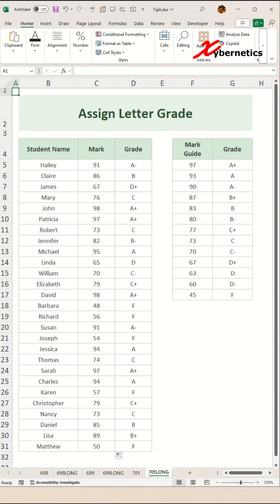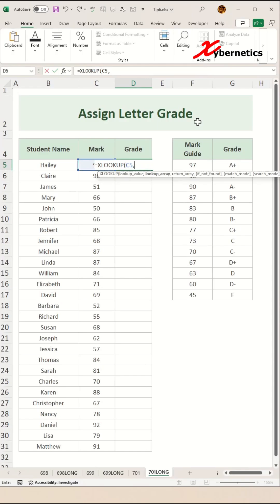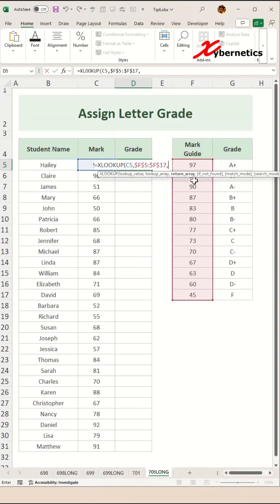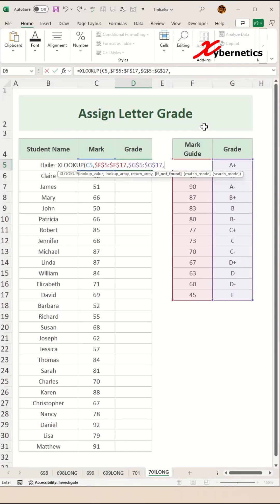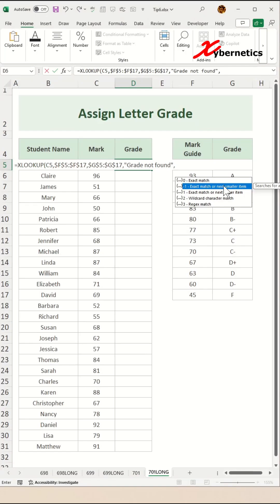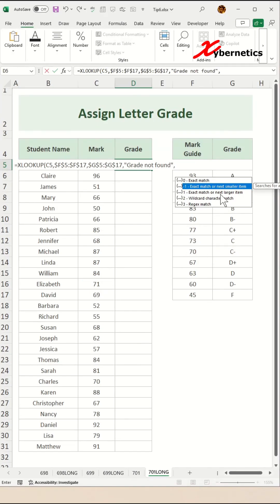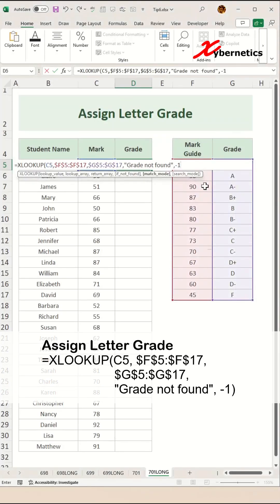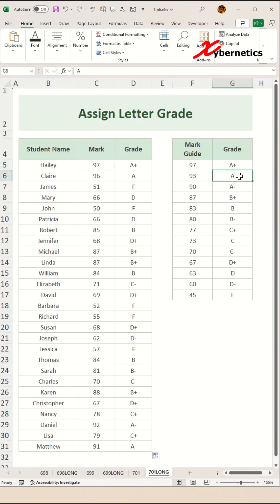How to assign letter grades in Excel - Excel Tips and Tricks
Learn how to assign Letter Grades in Excel.

Here is the formula featured in my video.

=XLOOKUP(C5, $F$5:$F$17, $G$5:$G$17, "Grade not found", -1)

The formula =XLOOKUP(C5, $F$5:$F$17, $G$5:$G$17, "Grade not found", -1) uses the XLOOKUP function to search for the value in cell C5 within the range $F$5:$F$17. If a match is found, it returns the corresponding value from the range $G$5:$G$17. If no match is found, it returns "Grade not found". The -1 at the end specifies that the search should be conducted in reverse order, starting from the last item in the lookup range and moving upwards. This formula is commonly used to retrieve specific data associated with a given input, with a fallback message if the input is not found.